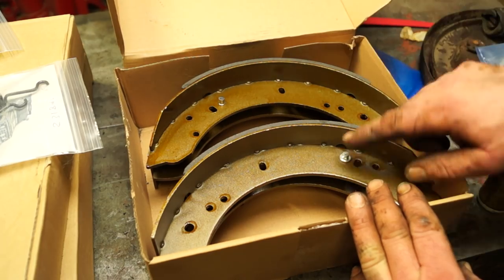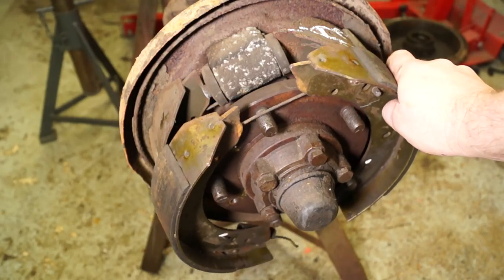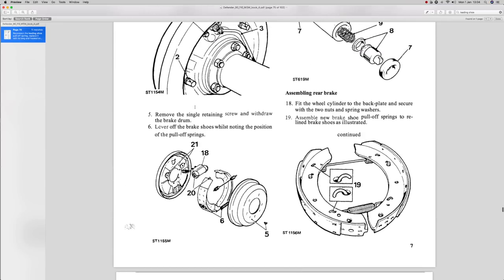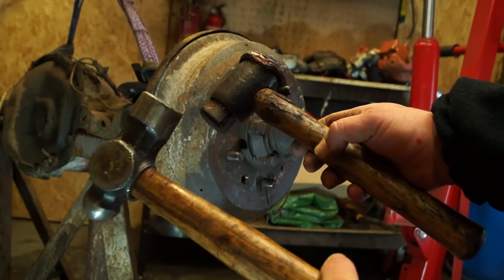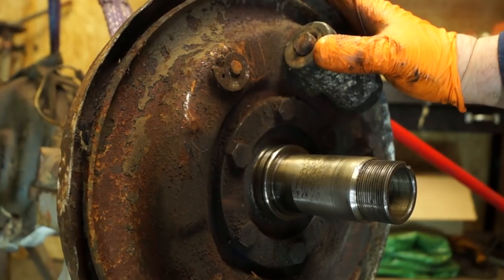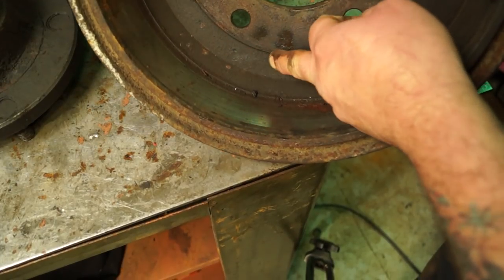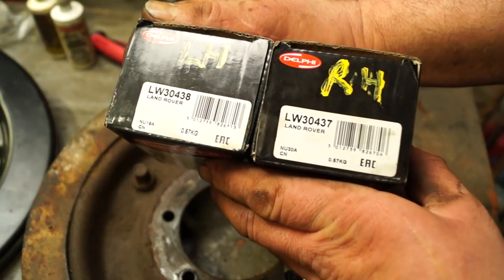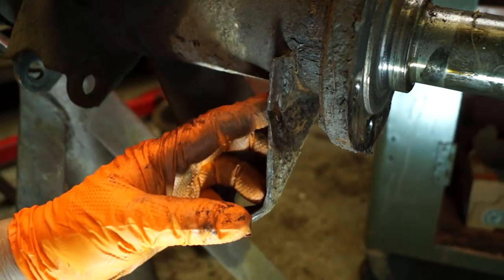Land Rover Drum Brake Overhaul Part 2. Strip Down ( past the ) Backing plates